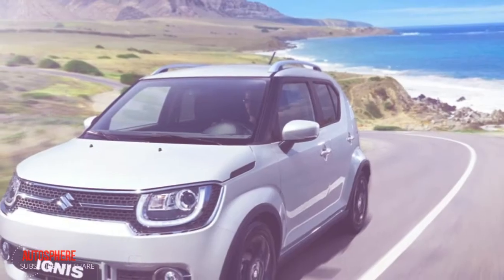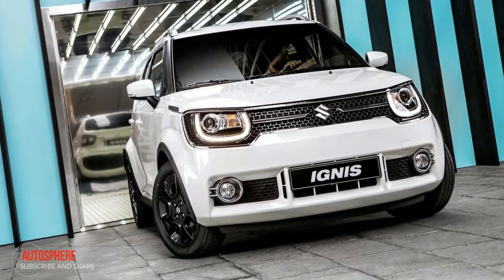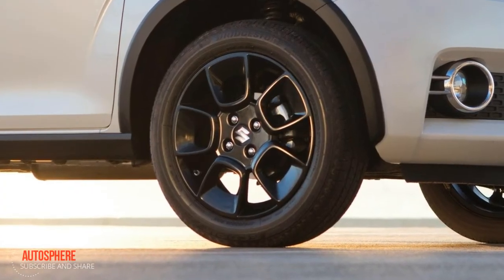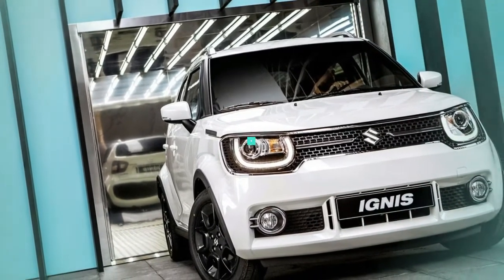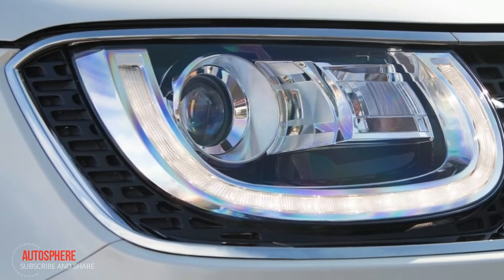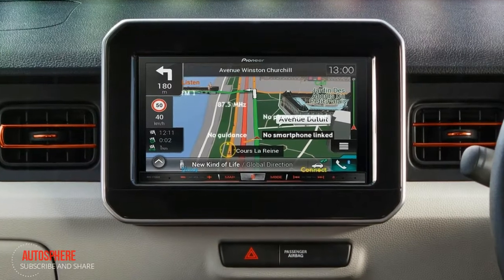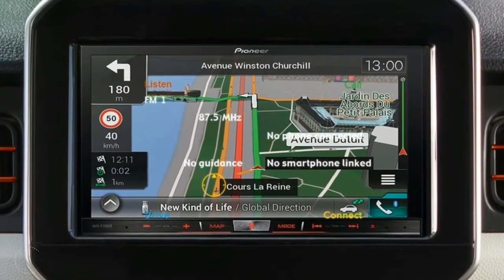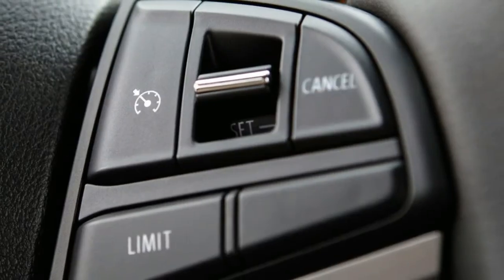GOOD LOOKING !! Suzuki Ignis 61.4 MPG COMBINED FUEL ECONOMY | ALLGRIP 4-wheel Drive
The New Ignis has classic sleek and bold Suzuki looks, with a unique, one-of-a-kind design. It’s easy to make it your own with the option to personalise the colour of everything from your interior door handles to the front grille. Mixing size and style to brilliant effect, it’s a style statement like no other.
16” alloy wheels are another stylish touch on the Ignis’s one-of-a-kind design. Wheel arch extensions and black side mouldings enhance the Ignis’s bold stance. From slick roof rails, sliding rear seats for extra space, rugged rear bumpers and optional ALLGRIP 4-wheel Drive, the New Ignis has all the adventure-seeker mod cons. And with enhanced grip control and hill descent control it can take you anywhere you want to go.
The Ignis’s satellite navigation system can also connect your smartphone to the touchscreen display. A DAB Radio for all your favourite digital stations, plus Bluetooth connectivity for handsfree phone and music streaming.Air conditioning keeps you cool – or cozy – wherever the adventure takes you. Sit back, relax and let cruise control make longer drives more of a treat.